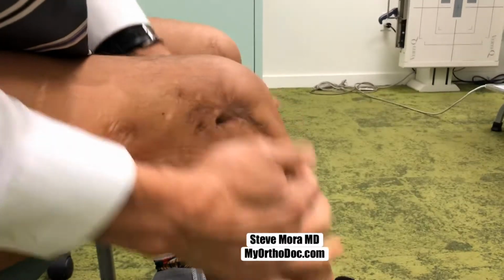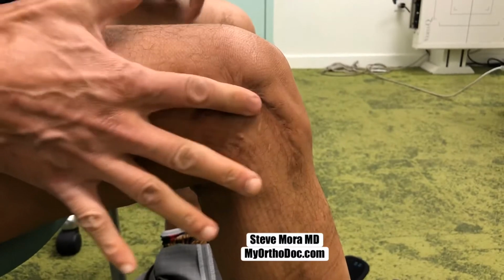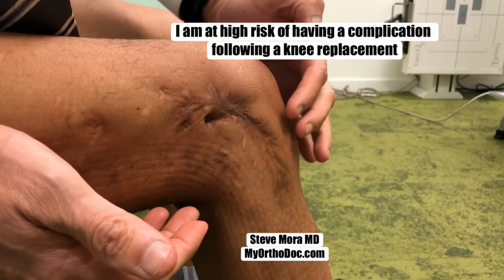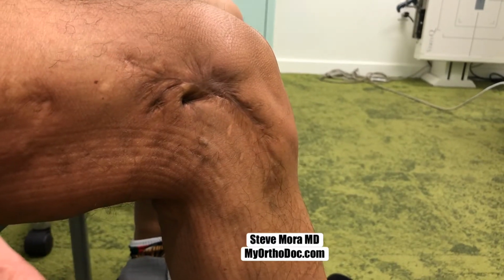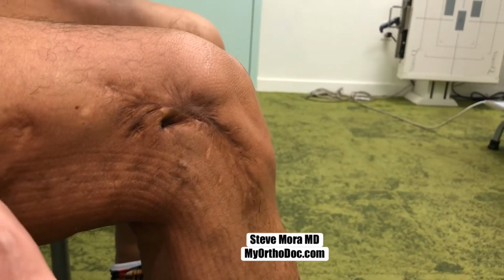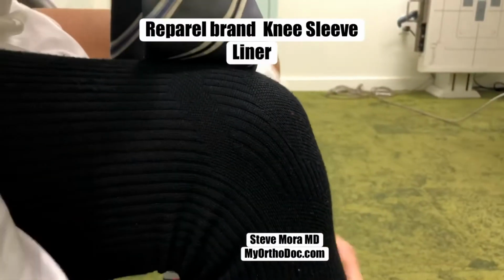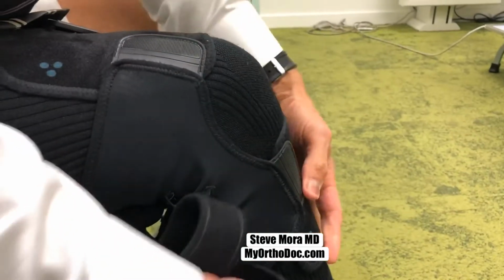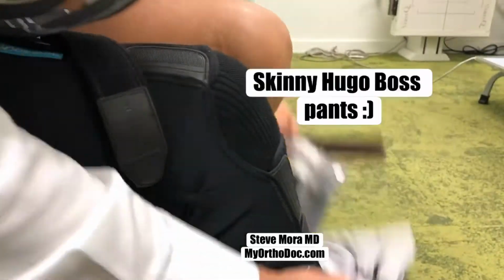MoraMD: My Knee Arthritis is not like any other.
My knee is not like everyone else’s knee. Unfortunately it was destroyed in a bus accident. Because my high risk of post-surgical wound complications, breakdown and infection I treat my arthritic pain non surgically.
I feel that my personal experience has helped me take better care of my patients. I have a lot of experience treating arthritic knee pain non-surgically or with minimally invasive approaches.  ORTHO PEEPS: Tell me what you would tell a patient seeking a knee replacement with my situation.  Additional background information: I have severe patella baja, history of tibial tubercle osteotomy with hardware, history of distal femoral valgus correcting osteotomy and no reliable bony landmarks. :)